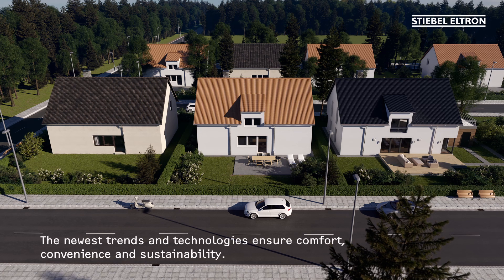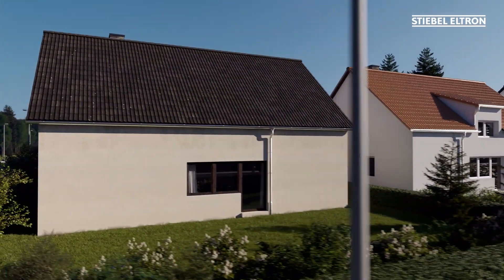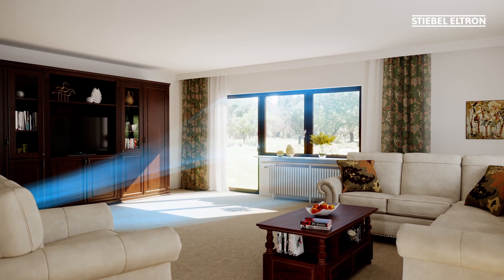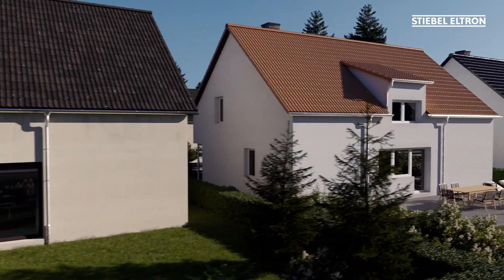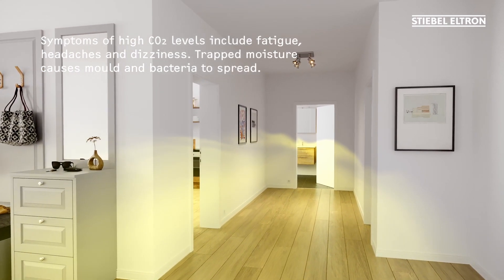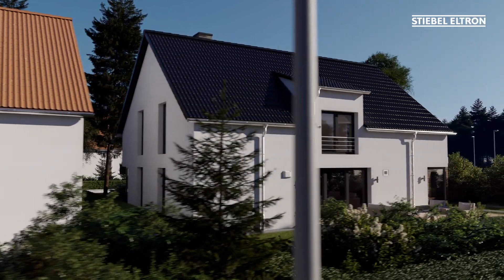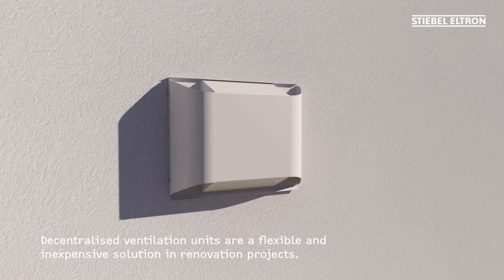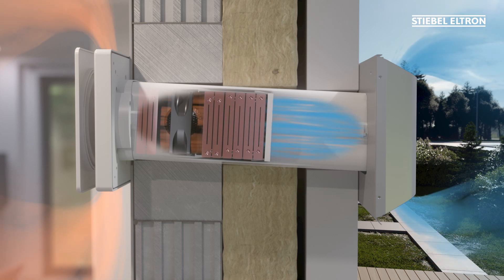STIEBEL ELTRON | VLR 70 S | Decentralised Ventilation | Education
Decentralised ventilation systems from STIEBEL ELTRON
Our decentralised ventilation systems with heat recovery ensure clean, fresh air in every room. The single units are mounted in the external wall, making them ideal for modernisation and new build projects.

How a decentralised ventilation system works!
An air distribution system is not needed for decentralised systems. They are therefore especially suitable for retrofitting in a modernisation project. We offer systems with and without heat recovery: in the case of decentralised systems with heat recovery, your installer puts a single unit in the external wall of each room to be ventilated. This may involve systems with two fans and heat recovery via a countercurrent heat exchanger, for example.

Moreover, you can use units also known as reversible fans. These are always installed in pairs and run alternately so that no underpressure or overpressure is created in the room. If required, you can operate up to eight ventilation units by means of one control unit and one programming unit. Through regenerative heat transfer, the high quality aluminium heat exchanger is charged with heating energy from the extract air. The EC fan changes direction after 40 seconds and blows fresh air from the outside into the room. As this happens, the previously absorbed heating energy is transferred to the supply air. This reduces heating energy loss by up to 93 percent.

A comfortable atmosphere: the result of good indoor air
What affects our room climate? First, of course, there is the weather: summer heat, dry cold, humid conditions. Fine dust and pollen can get into your home when you open the windows. And you, too, have an impact. After all, you breathe, cook, clean and shower, exhaling carbon dioxide into the indoor air, creating an abundance of scents and smells, and emitting heat and water vapour. A three-person household emits up to ten litres of water per day in the form of water vapour into the indoor air. And emissions from building materials, furniture and floors can also have a negative impact on your indoor air.

The logical consequence is that the air must be replaced regularly. If it is not, the oxygen content of the air drops while the amount of CO2 and harmful substances it contains increases. And excessive concentration of carbon dioxide in indoor air has been shown to cause discomfort, as well as to negatively affect cognitive performance. And none of us want that... the solution is a ventilation system that works fully automatically to ensure greater living comfort and a better atmosphere in your home!

- Decentralised ventilation unit with heat recovery for new build and modernisation
- Rapid, hygienic cleaning thanks to aluminium heat exchanger
- Very good filter performance due to filters on the inside and outside
- No condensate run marks on the wall face
- Quick tool-free filter change and tool-free visual monitoring of the heat exchanger, due to compact design of fan unit

Product details

Application • This decentralised ventilation unit with heat recovery is used for ventilating apartments and small commercial properties.

Convenience features • Contemporary design with separate programming unit.The appliance is suitable for living spaces and commercial premises up to approx. 100 m2.• Thanks to the axial fan that can overcome back-pressure, use in locations exposed to the wind is possible.• The appliance is equipped with an efficient heat exchanger made of aluminium.• The external panel is watertight against heavy rain; it is made of stainless steel and powder coated.The internal panel is made of plastic.• Straightforward filter replacement with easy-to-remove fan unit.Fine dust filters are available as accessories.

Efficiency • EC fan ensures efficient operation.

Installation • The unit is installed in a round or square wall outlet.• The easily accessible mains connection is located on the inside of the fan unit.